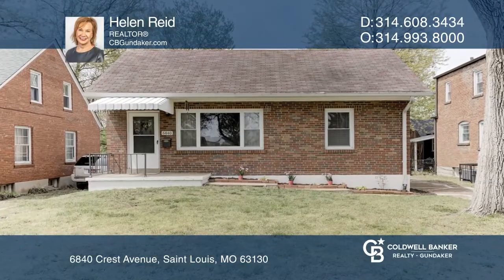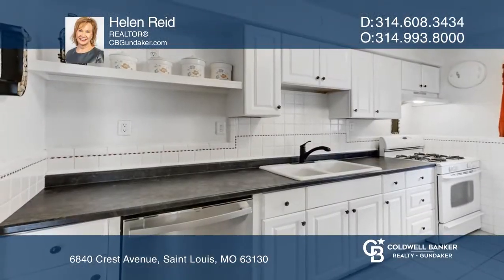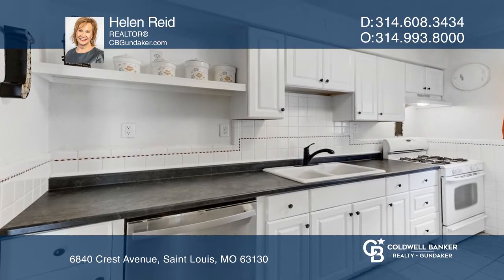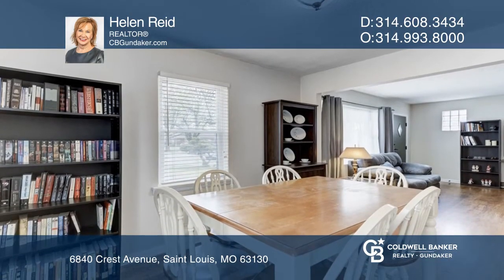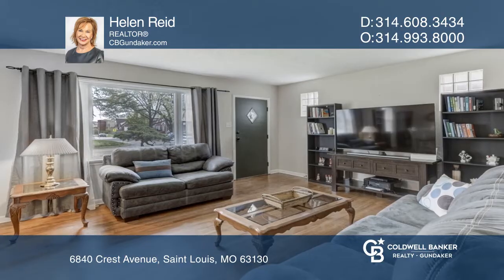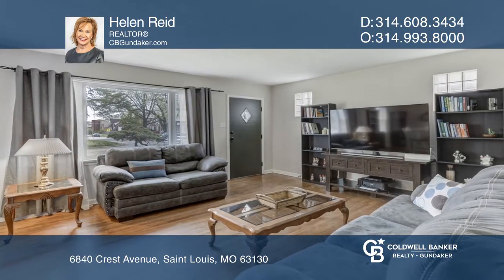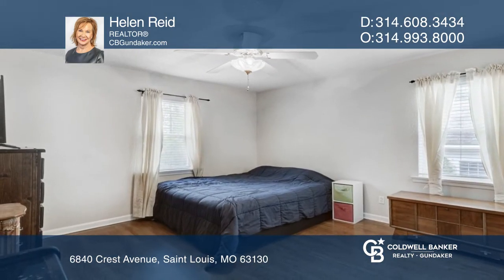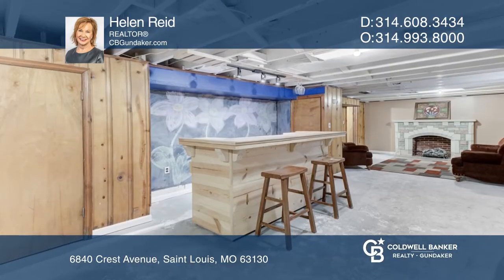6840 Crest Avenue Saint Louis, MO | CBGundaker.com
6840 Crest Avenue, Saint Louis, MO

Sharp brick ranch-style home on a desirable street in U City! Just minutes to schools and faces a beautiful parkway to stretch out and kick the soccer ball or just enjoy nature. This three bedroom, two bath home with a partially finished lower level has it all. Its well maintained with an updated k